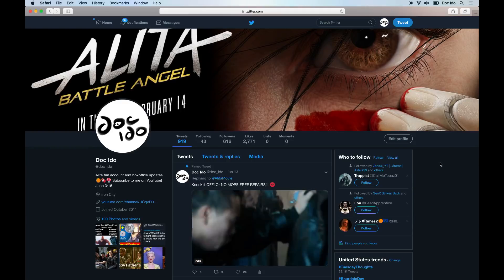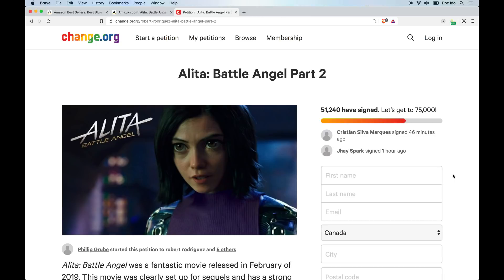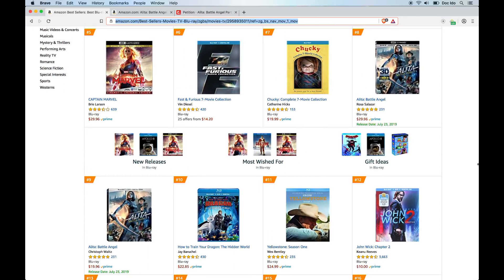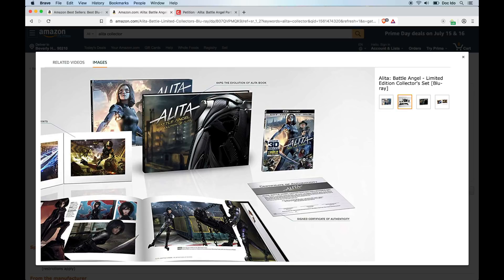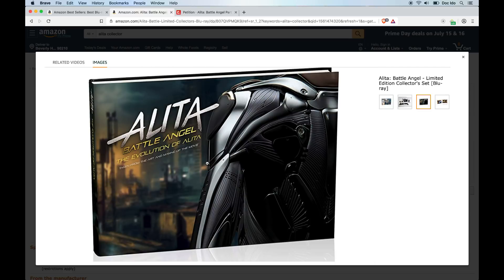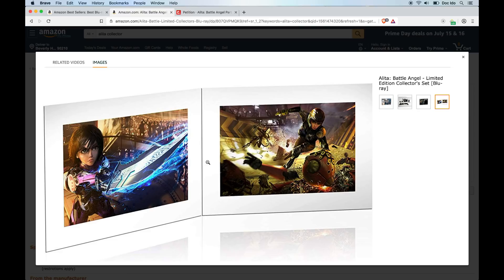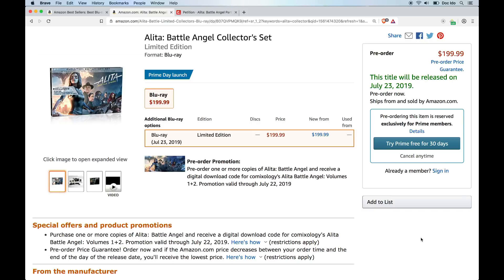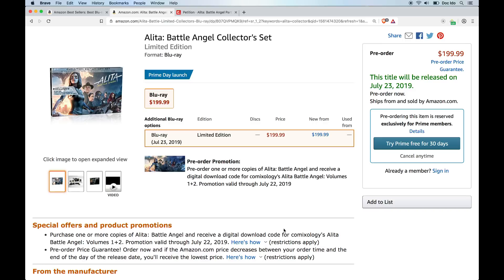Alita Signed Limited Collector's Edition Blu-Ray - Evolution Edition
Alita Limited Collector's Edition Revealed. Collector Preorder
Blu Ray Digital

Art Book
Dr. Ido's Journal
Alita Soundtrack
Novels